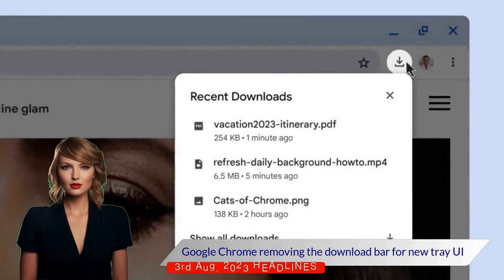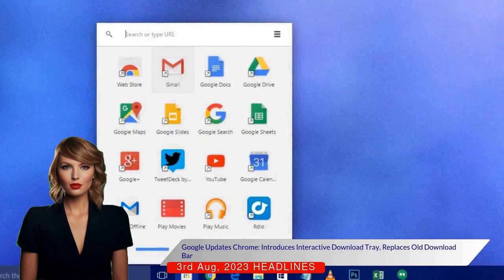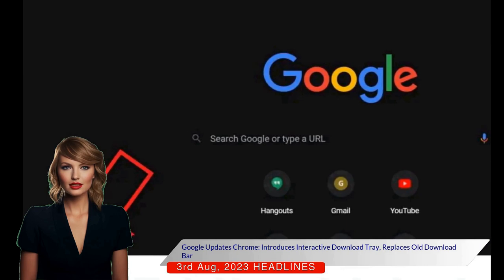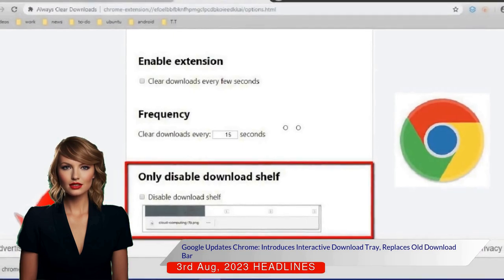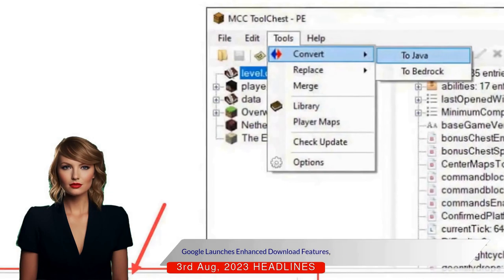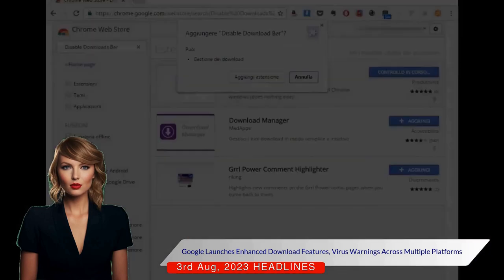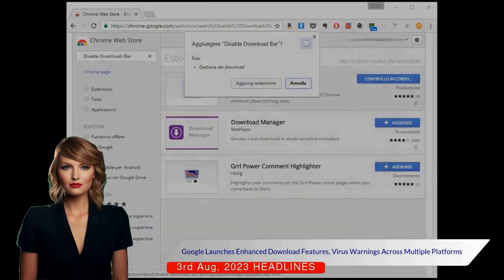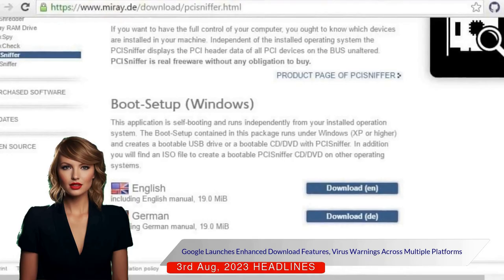Google Chrome New Update: Modern Download Tray, Enhanced Security, & User-friendly Features!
Welcome to our latest video where we're excited to share the recent updates that Google has announced for its desktop browser, Chrome! 🌐

In the first part of our video, we will cover the significant transformation of the old download bar into a more modern and interactive download tray. This change is a major one as Google identified several issues with previous design - its space-occupying nature, lack of auto-hide feature, and outdated look. Now, the new download tray appears to the right of the address bar, creating a clearer separation of browser user interface from web content.

But that's not all! The download tray doesn't just look different, it also comes with an animated ring to indicate download progress. Isn't that cool? ⏳

As we move further into the video, we'll dig into the additional features that come along with this update. The tray presents a list of all downloads from the past twenty-four hours across all browser windows. It also provides options to open the folder a download is in, pause or resume, cancel, and retry downloads. Plus, you can now drag downloaded files to another folder, program, or website straight from the download tray!

Towards the end of the video, we'll discuss how Google is leveraging the download tray to deliver enhanced virus and malware warnings, ensuring the utmost safety for its users. 💻🔒

Finally, we'll explore how these changes are being implemented across different platforms including Mac, Windows, Linux, and the Chrome Operating System.

For those on Android and iOS, we have some bonus updates! Chrome's address bar will now suggest search results related to the current page on particular sites, and the Touch to Search bar will offer related search suggestions. So, stay till the end to get the full scoop! 📱

This video is a comprehensive guide to all the updates, perfect for Chrome users or anyone interested in browser developments. So, buckle up and let's get started with the new and improved Google Chrome.